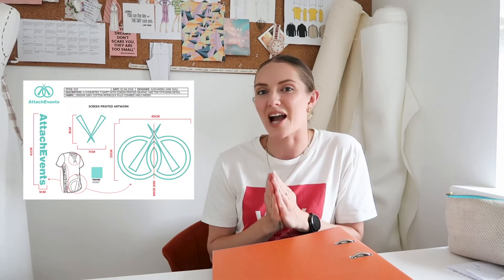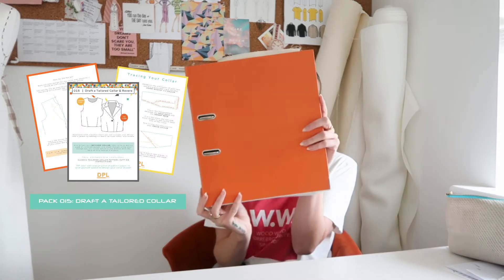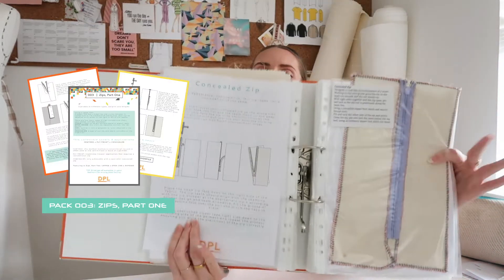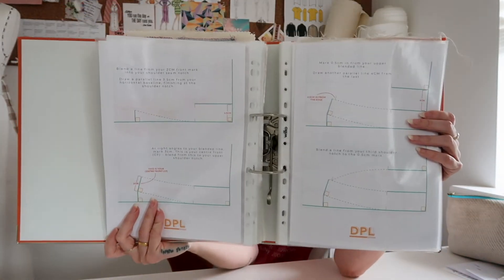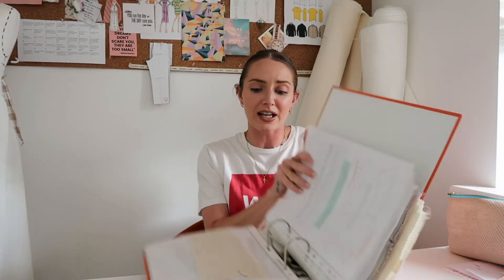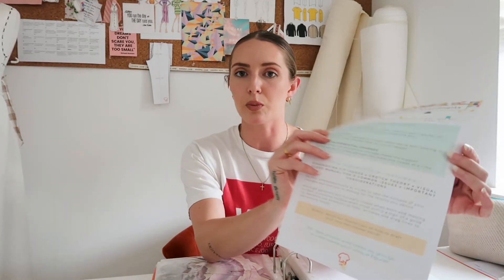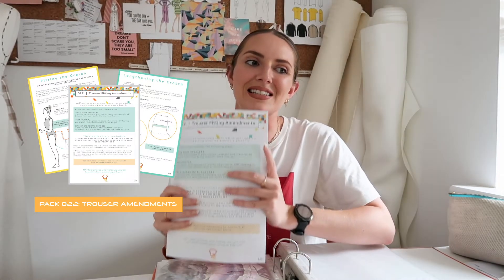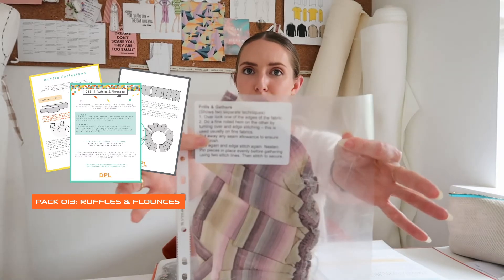FASHION FILE | How to improve your sewing by building a fashion file and tracking your progress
I swear by my fashion file! It's a great way to absorb your learning and track your progress.

Originally live streamed on Instagram